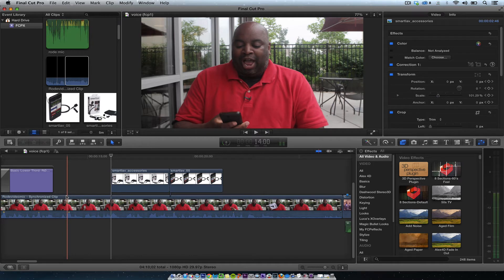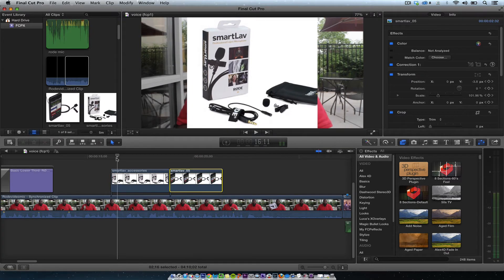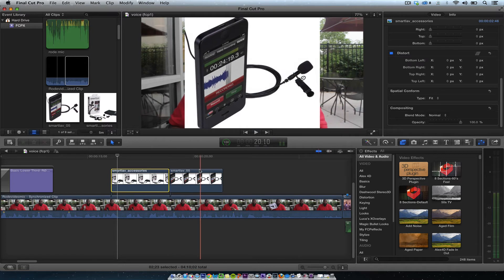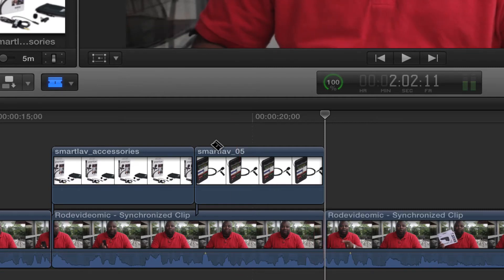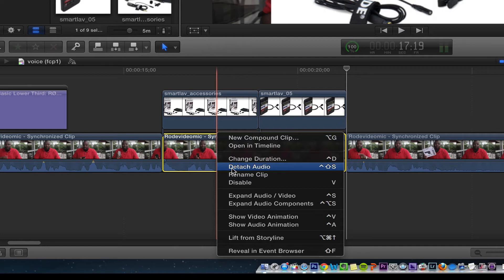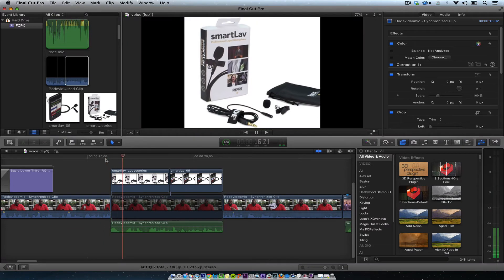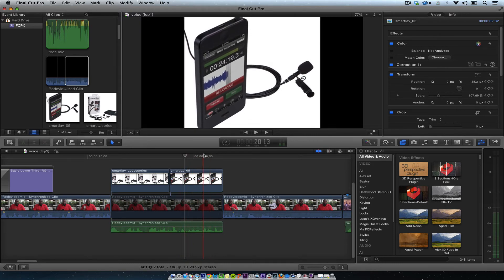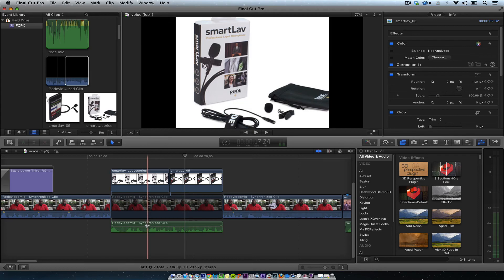Final Cut Pro X Quick Tip: Disable Video on the Storyline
In this quick tip I show you how to mute a video track on the primary storyline so you can show what is on the secondary storyline without video showing behind it.